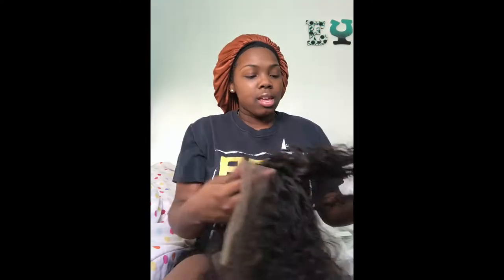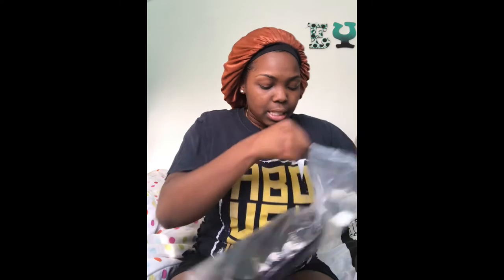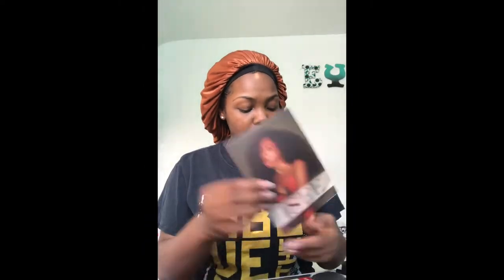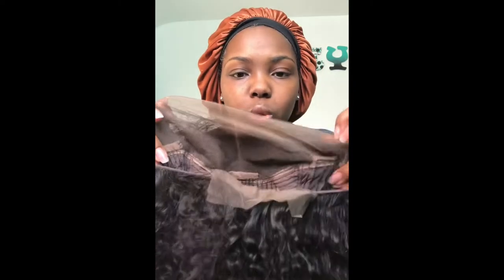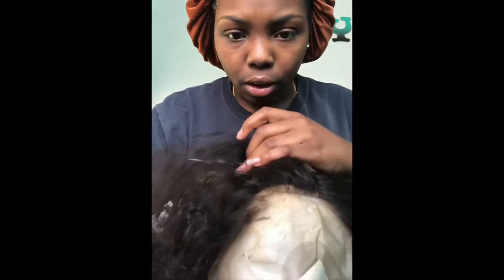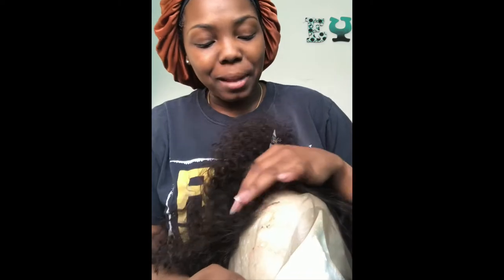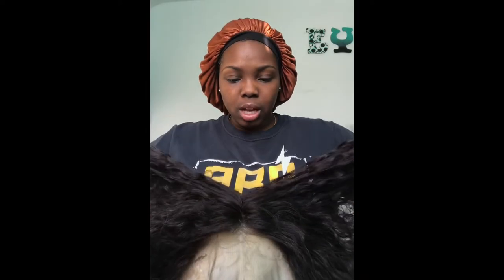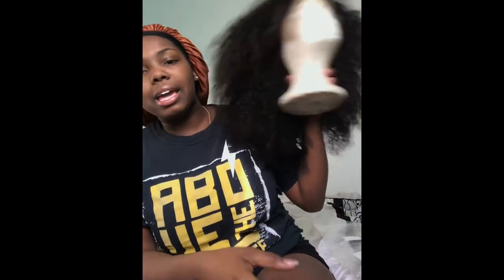Kinky Curly Lace Front WIG for only $112‼️ | ISEE HAIR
** I HAVE THE WIG IN 16” **

For more details about ISee Hair you may contact them!!!

FOLLOW ME😘
SC:Jaleeyna

Bout Meee:
Age- 19
Height: 5’ 6.25 (yes it matters!😂)
Pants/Jeans: 13/14 // Large
Tops: Large
Bday- 6/29 (CANCER GANGGG)
Fav Color- Purple/Teal
Hobbies- Singing, acting, cheerleading